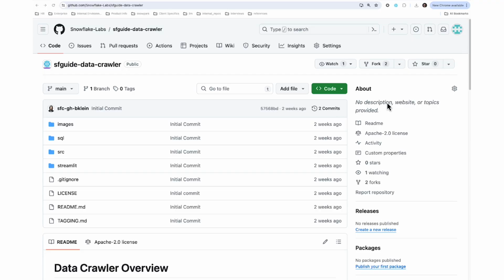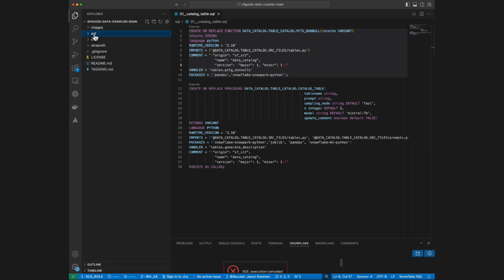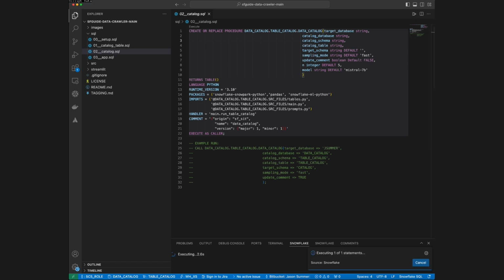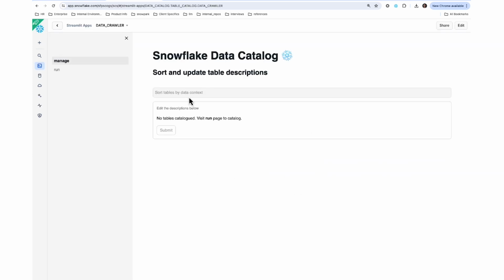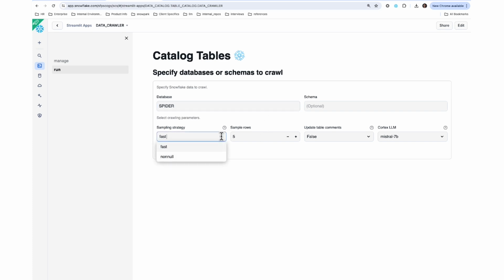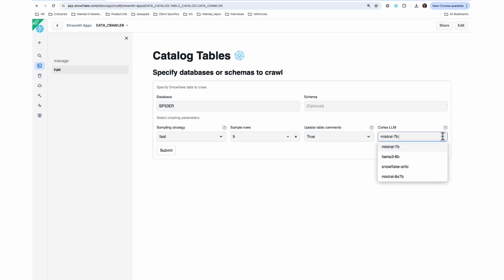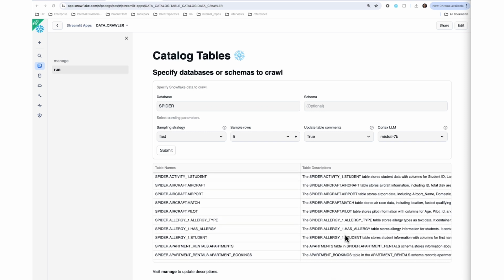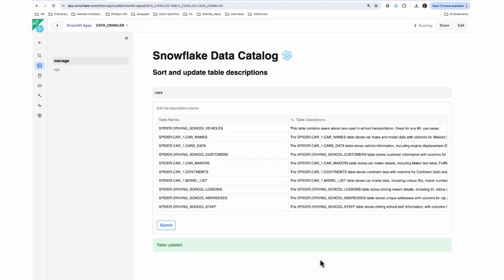Create An LLM-Generated Data Catalog Using Data Crawler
Jason Summer, Solution Innovation Architect at Snowflake, demonstrates how to create an LLM-generated data catalog using Data Crawler.

Love this content? Read this blog to run this in your Snowflake account